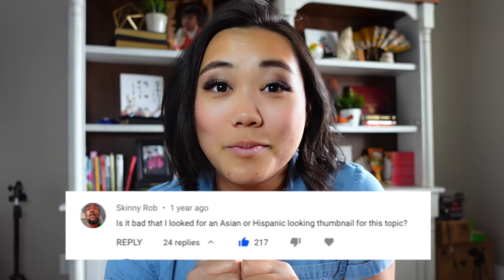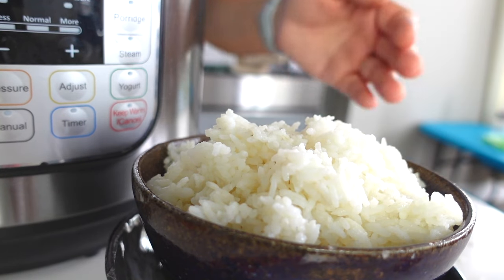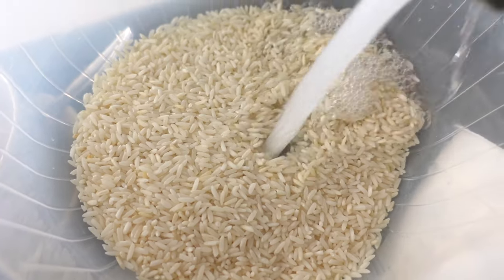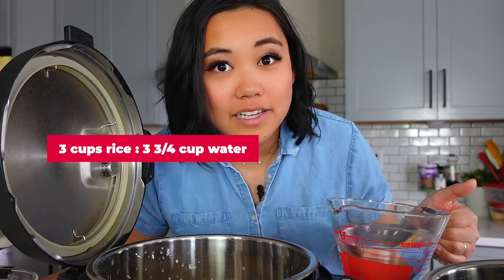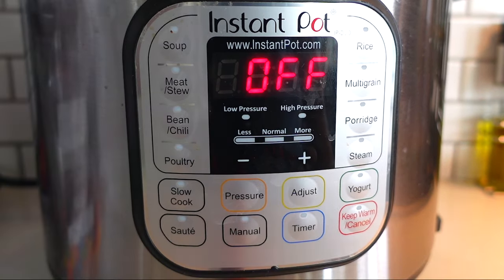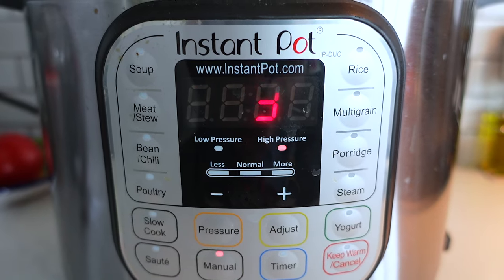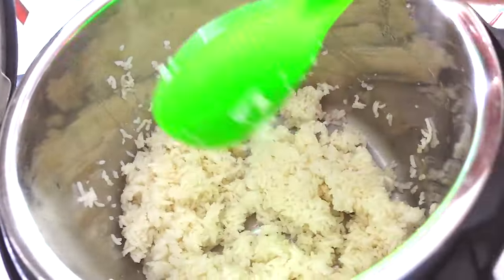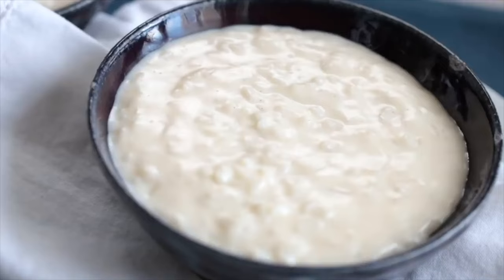How to make Long Grain White Rice in your Instant Pot 2023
that I made a couple of years ago and has nearly 800,000 views. This is a better version! Let me teach you how to make PERFECT Instant Pot White Rice.

SORRY- How did I forget to SAY or WRITE the pressure release? It's 10 minutes on natural pressure release (Until the Instant Pot says L0:00).

❇️ My Japanese Rice Cooker on Amazon
❇️ My Instant Pot Duo
❇️ My Instant Pot Duo Plus
❇️ Rice Rinsing Basket

Timestamps
0:00 Intro
0:16 Addressing my last video and ?
0:40 This WON'T work with...
1:07 Let's cook this Instant Pot rice
1:49 Rinsing/washing rice
2:30 Perfect Water ratio for Instant Pot rice
3:06 Time for Instant Pot rice
3:28 Troubleshooting common questions
5:13 Opening the Instant Pot and rice
5:40 Instant Pot Rice Tips